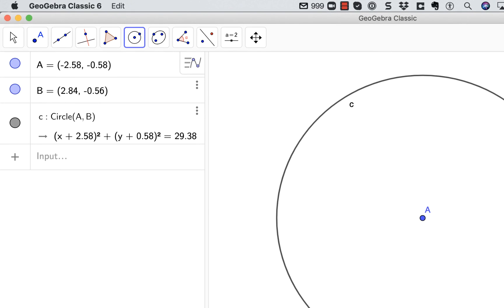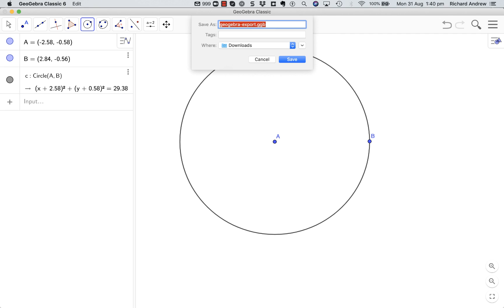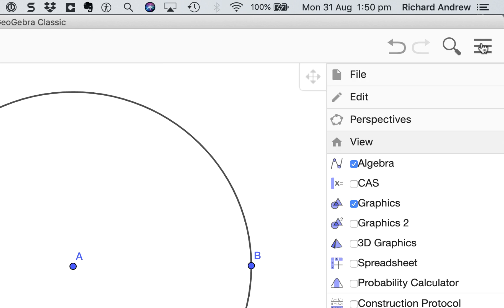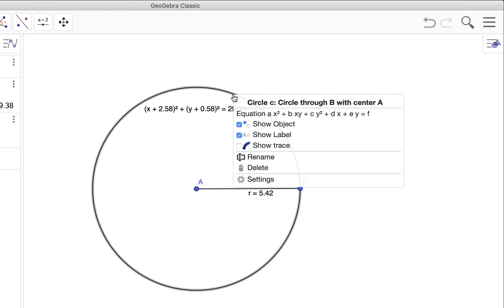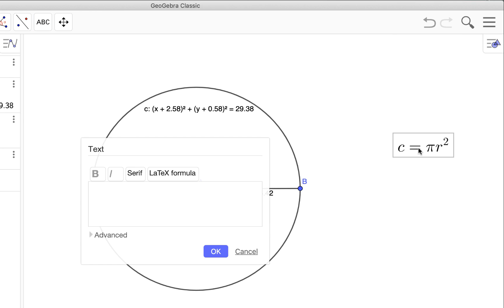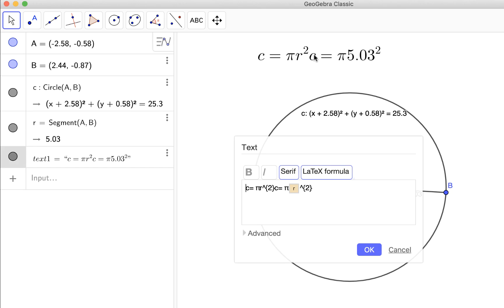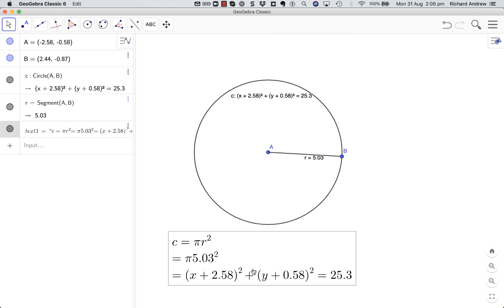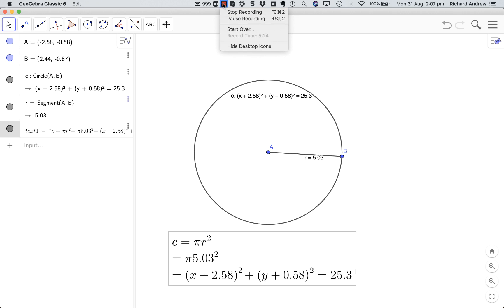GeoGebra Version 6 - Main differences from Version 5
A quick overview of the major differences of GeoGebra Version 6 compared to GeoGebra Version 5.

From the course 'GeoGebra - Become a Proficient, Inspired Practitioner'